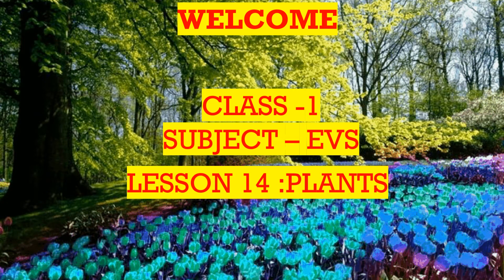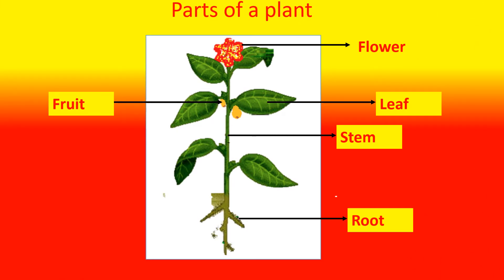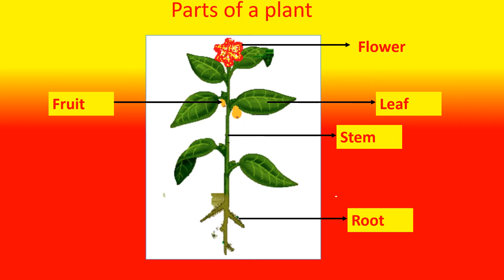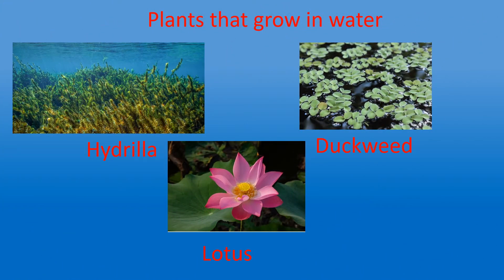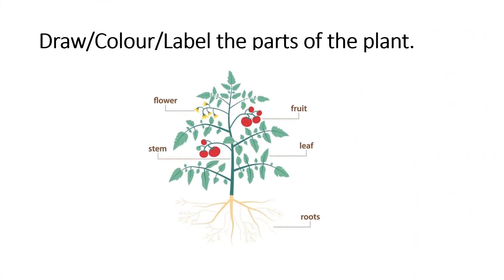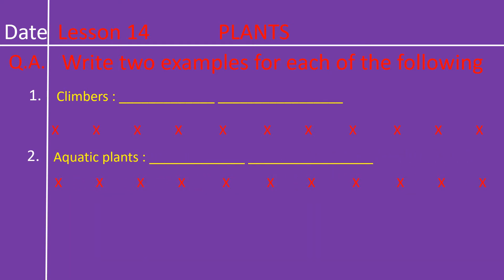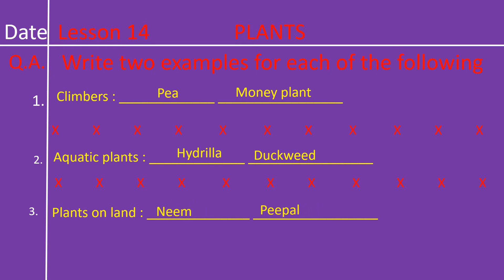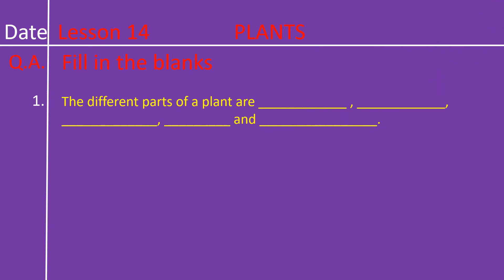EVS CLASS 1 LESSON 14 SESSION 1: PLANTS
VIDEO EXPLANATION ON LESSON 14 PLANTS FOLLOWED BY WRITTEN WORK ON DIFFERENT TYPES OF PLANTS